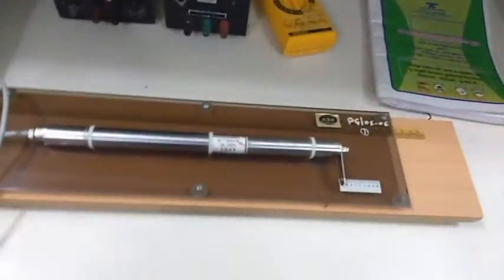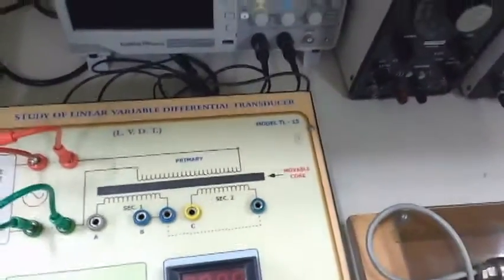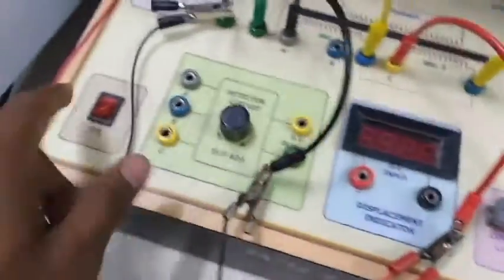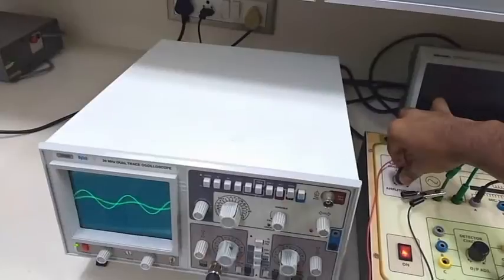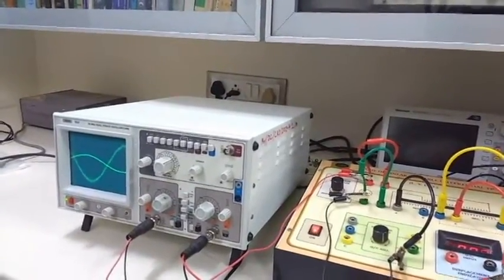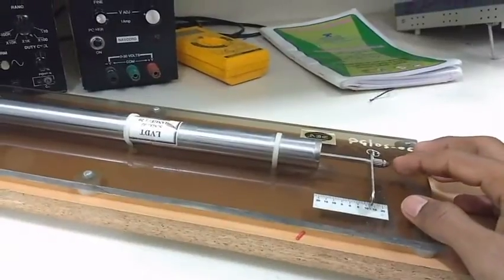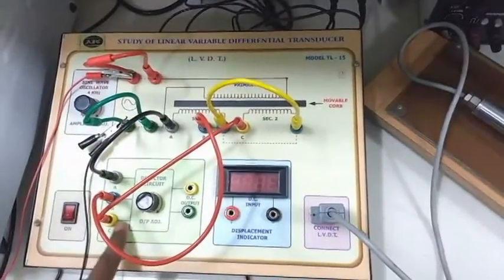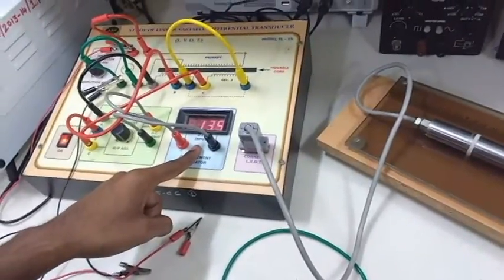lvdt experiment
live experiment of LVDT , for both AC and DC characteristic